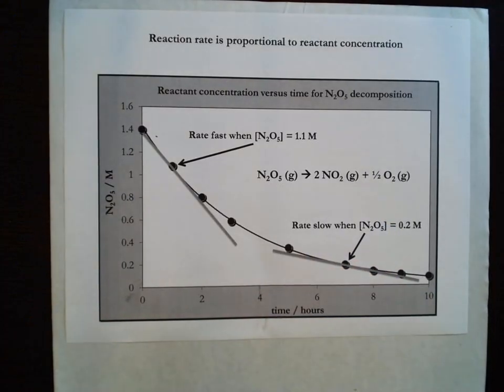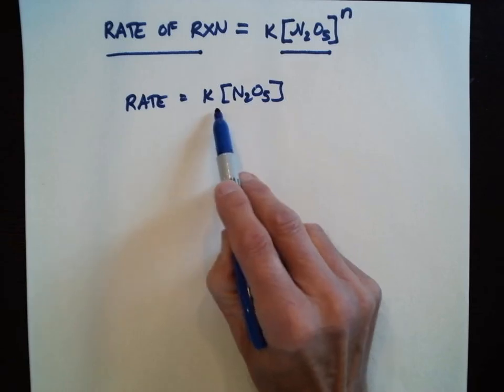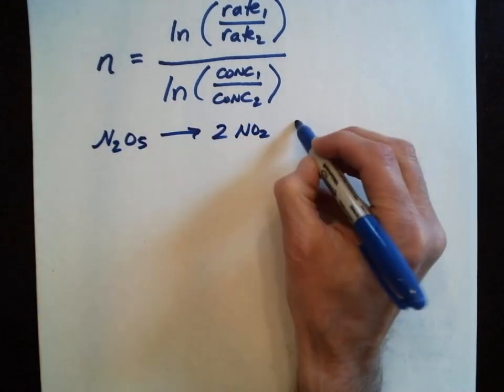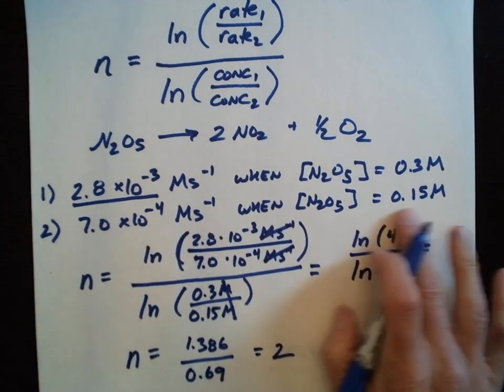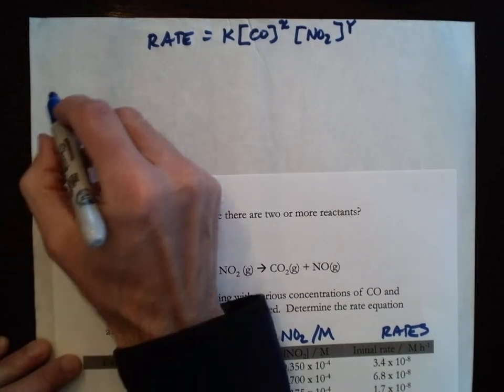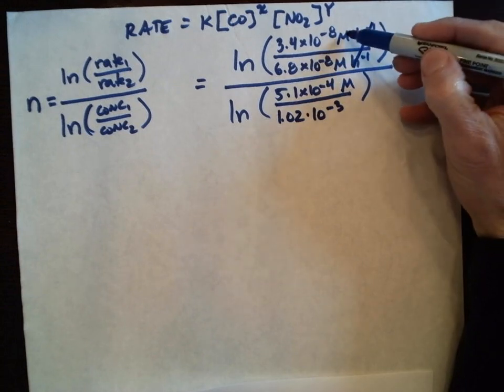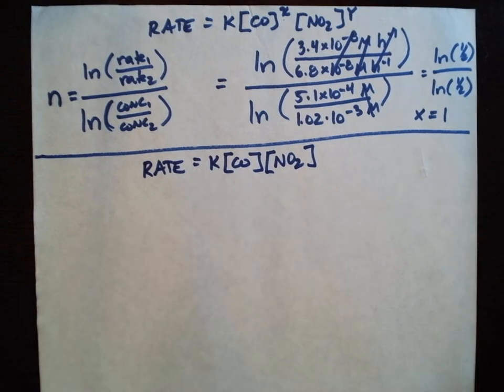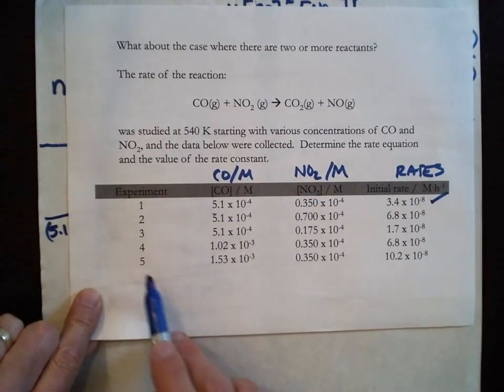Chapter 14: Chemical Kinetics - Rate Laws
How to determine the order of a reaction with respect to a reactant, and how to determine the rate law and numerical value of the rate constant for a reaction, given kinetic data.